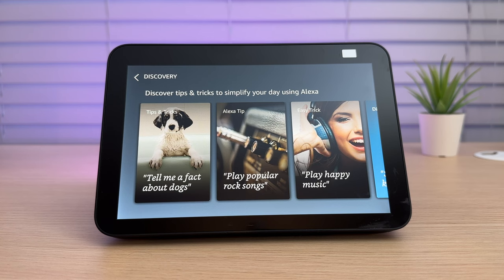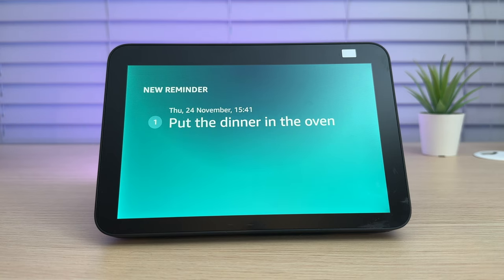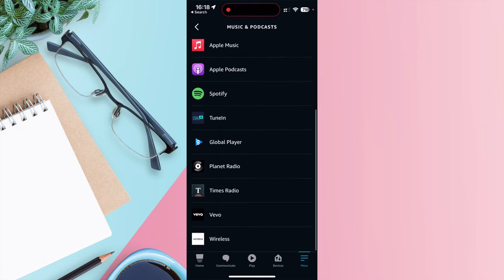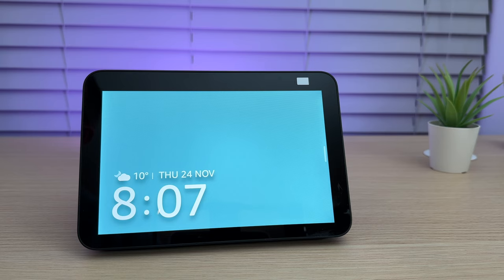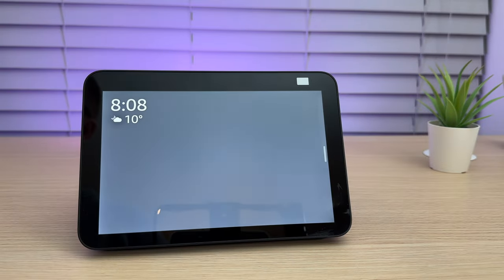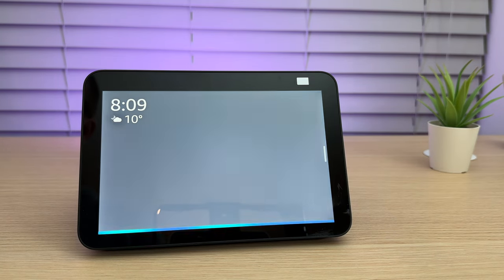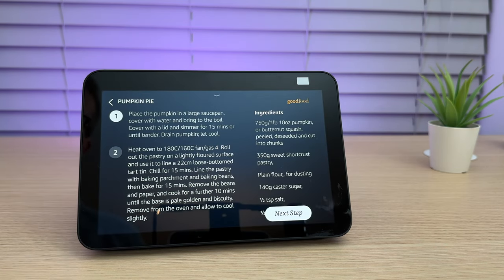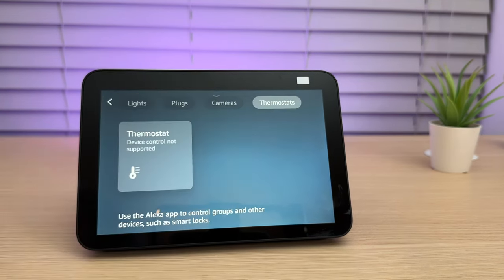Echo Show - Tips and Tricks you should know!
In this video I am going to show you tips and tricks you can try with your Amazon Echo Show.

I am using the Echo Show 8, but these tips will work with the Echo Show 5 and echo Show 10 as well.

I have left timestamps below so you can jump to the tip you want to watch.

0:37 Change the wake word from Alexa, to Ziggy, Echo, Amazon or Computer.
1:07 Amazon Echo Timers and Reminders.
1:37 Bedtime reminders and sleep
2:02 Wake up to music and radio with the Amazon Echo.
2:18 Using Spotify and Apple Music with the Amazon Echo.
2:53 Watch Netflix, Youtube and Prime video on the Echo Show.
3:49 Setting Alexa routines on the Echo.
5:30 Amazon Echo general knowledge questions.
7:14 Recipes and Cooking with the Echo Show.
8:00 Amazon Echo whisper mode.
8:32 Discover new tips and tricks.
9:03 Make announcements to multiple echo devices.